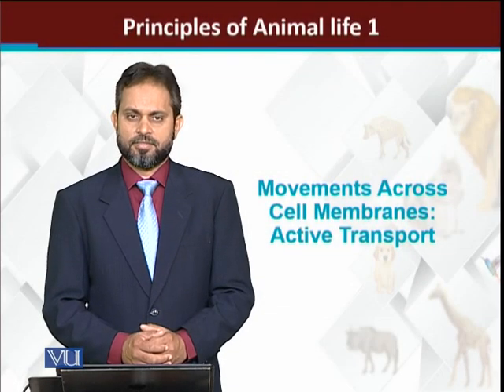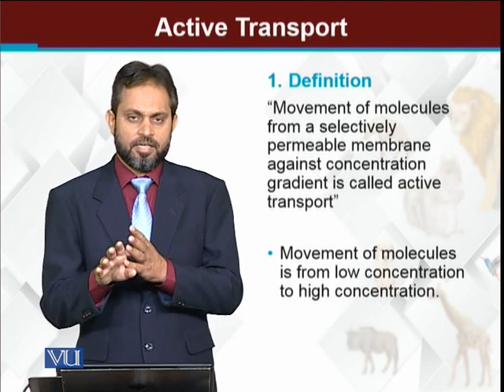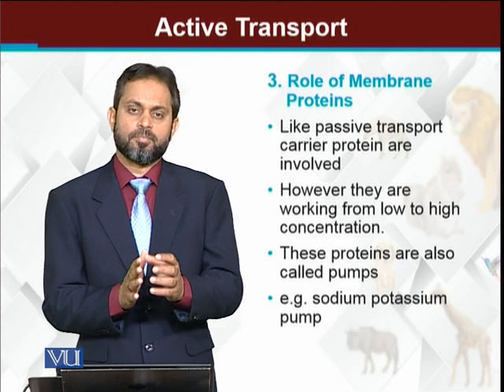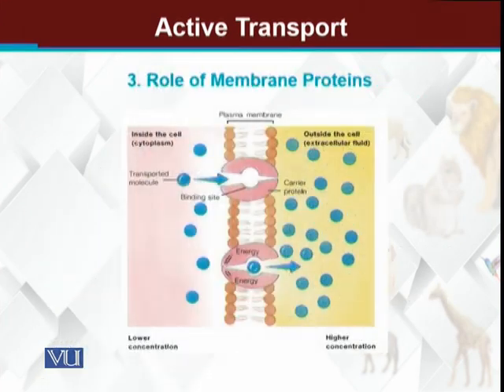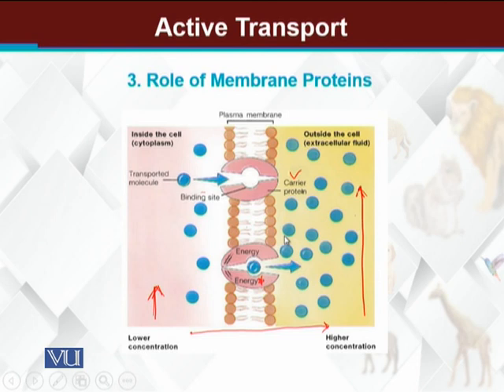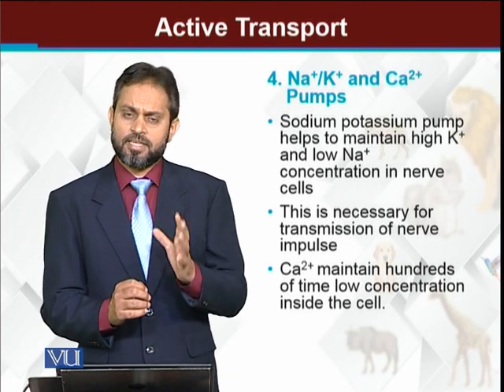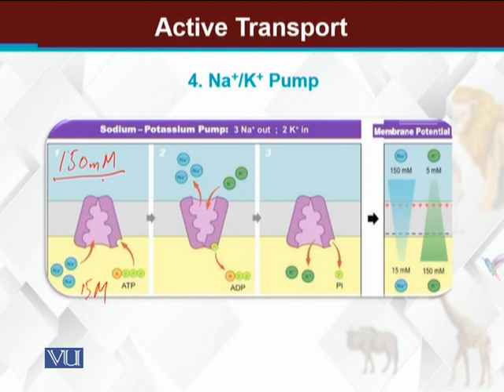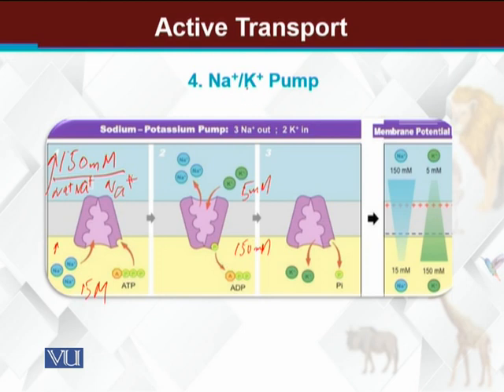Movements Across Cell Membranes Active transport | Principles of Animal Life-I | ZOO514T_Topic057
Topic057: Movements Across Cell Membranes: Active transport
by Dr. Muhammad Tariq Zahid